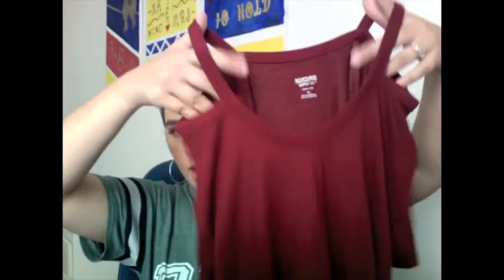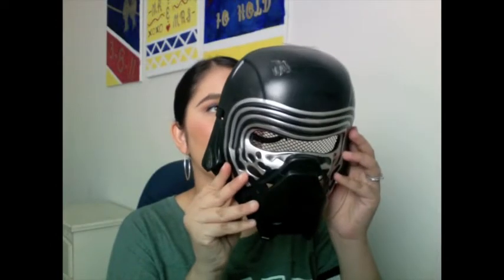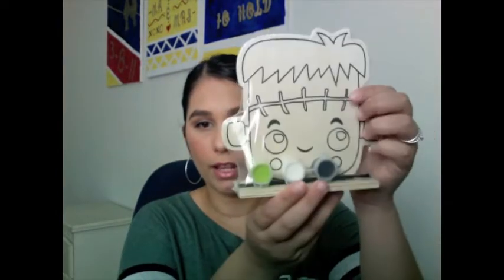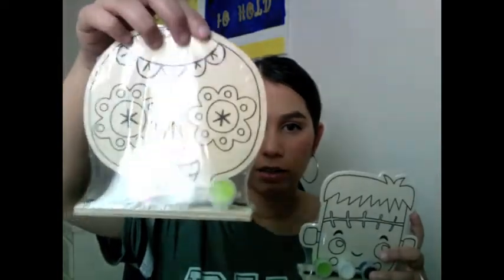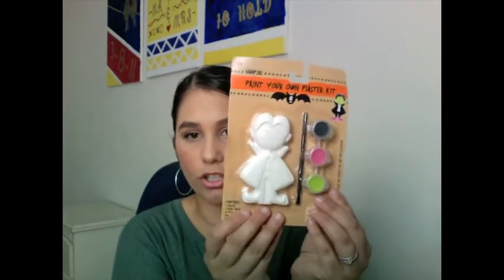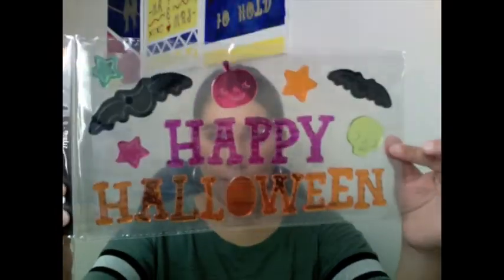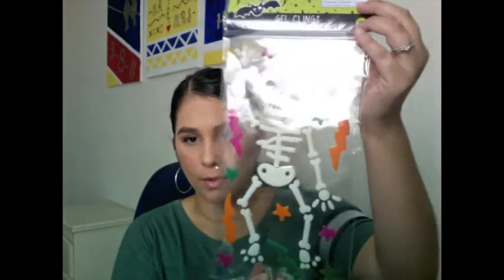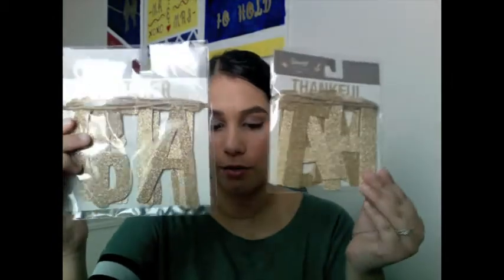TARGET DOLLAR SPOT HAUL